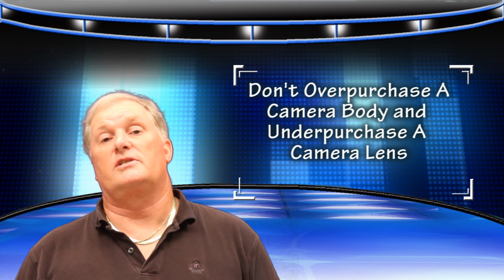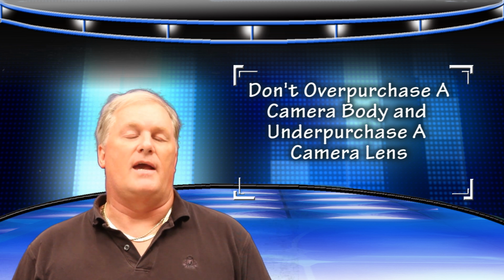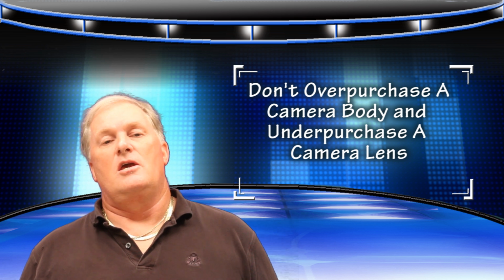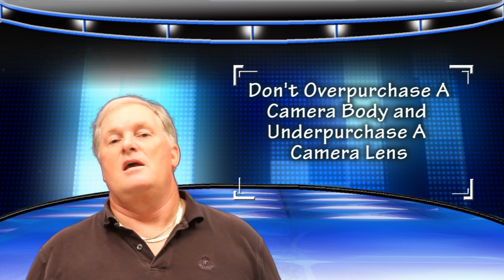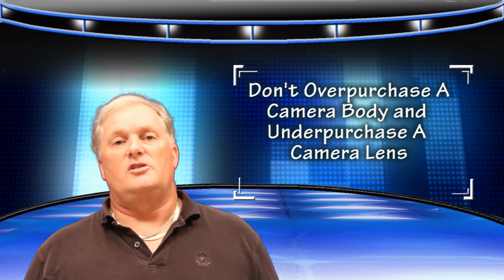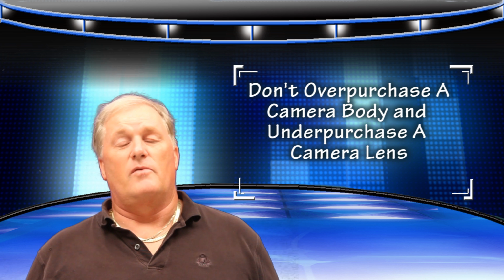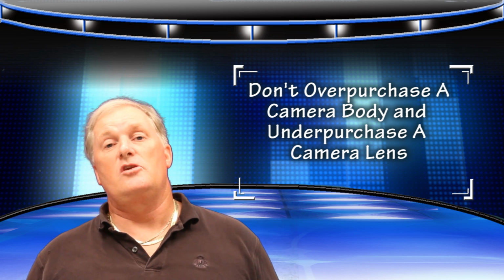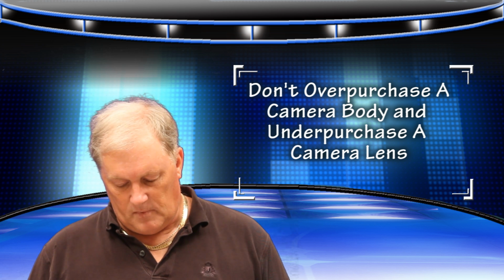Photography Club Network Video #3 - Tips on Purchasing a Camera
This video offers some tips to help you choose which camera is right for you.  Making a camera purchase can be easy when you ask yourself the right questions.